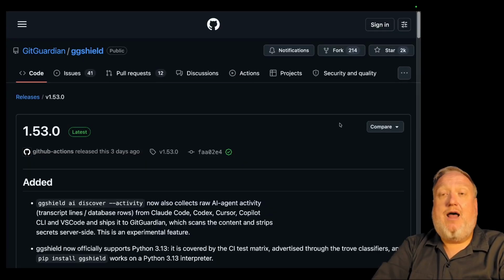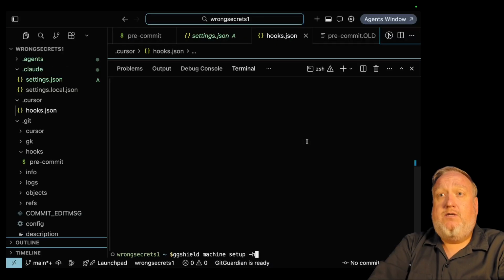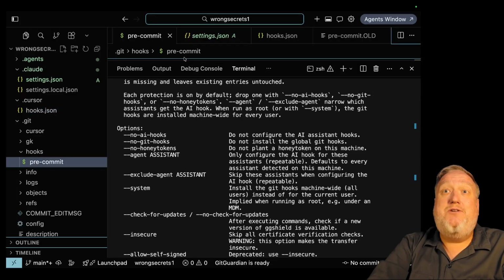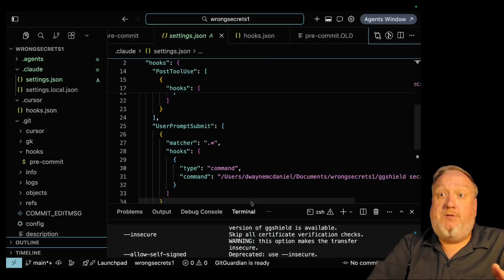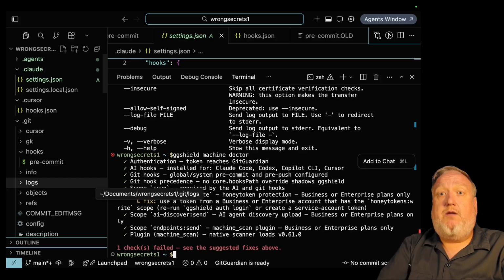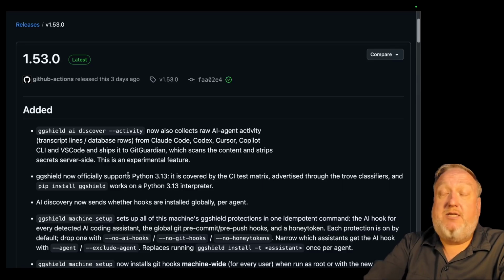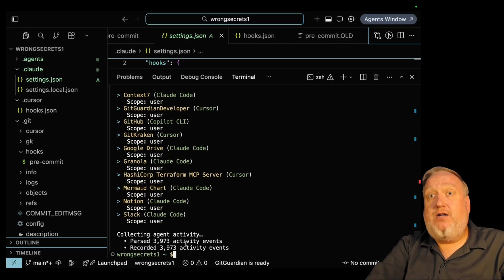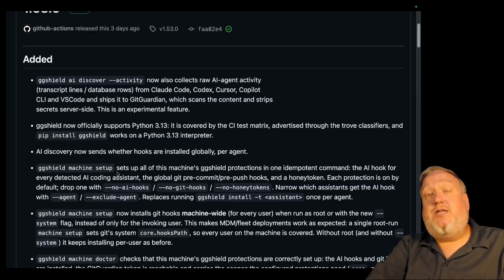It Just Got Easier To Consistently Deploy And Configure ggshield Across Your Whole Fleet With v1.53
ggshield v1.53.0 introduces ggshield machine setup, a consistent way to configure ggshield no matter how it was installed. Set up AI hooks for every detected AI coding assistant, install global git pre-commit/pre-push hooks, and deploy a honeytoken on the endpoint.
You have full control, and we have options to customize which features you want to skip.

This release also includes ggshield machine doctor, a read-only command that checks that the machine's ggshield protections are correctly set up, letting you know what steps to take if it encounters an issue.

We have further evolved our new experimental feature ggshield ai discover –activity, which will collect raw AI-agent activity to help you better understand what your agents are doing. (Keep an eye out for some major news around this feature in the near future.)